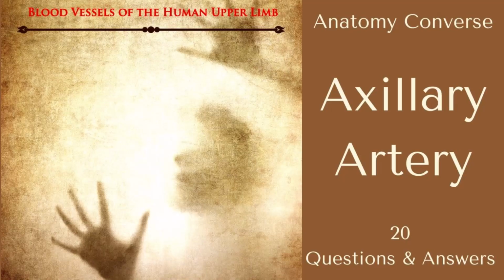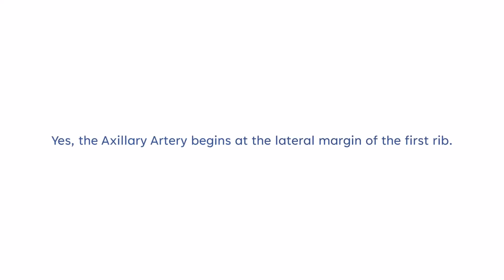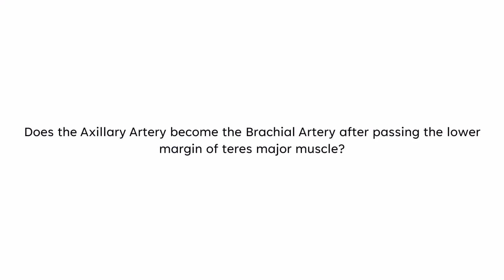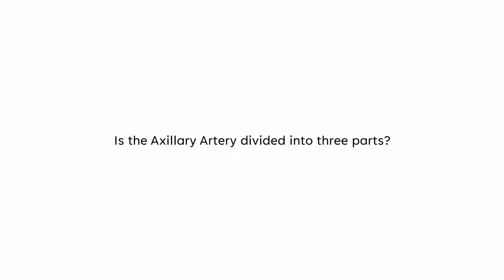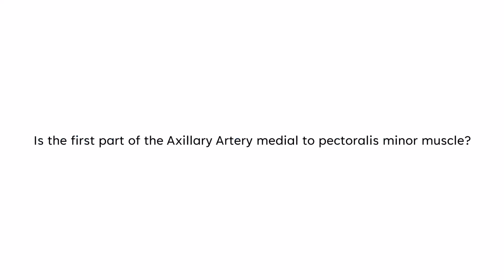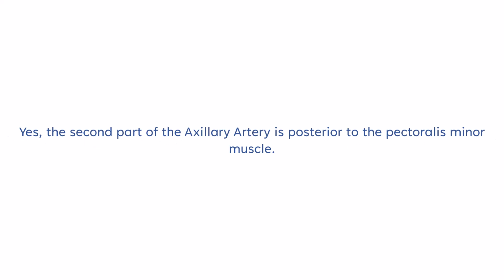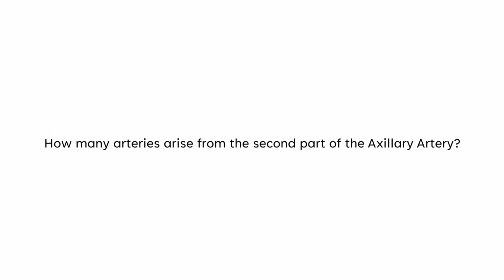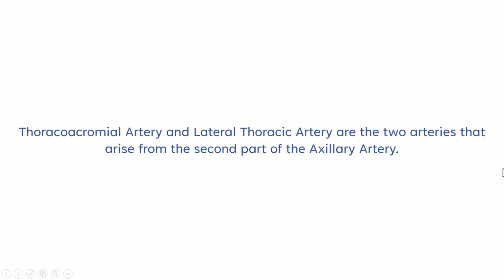Axillary Artery Anatomy 20 QA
Want to learn all about Axillary Artery Anatomy? Check out this video for 20 questions and answers that will help you understand this important blood vessel. These simple QA flashcards are designed to help you learn with ease, just like having a conversation. Watch now and improve your knowledge of bloodvessels!

Asterix * - Reworded question

0:00 Is the Axillary Artery the continuation of the Subclavian Artery?
0:23 Does the Axillary Artery begin at the lateral margin of the first rib?
0:40 Does the Axillary Vein accompany the Axillary Artery along its course?
0:55 Does the Axillary Artery continue in the upper limb as the Brachial Artery?
1:13 Does the Axillary Artery become the Brachial Artery after passing the lower margin of teres major muscle?
1:38 Is the Axillary Artery divided into three parts?
1:51 Are the three parts of the Axillary Artery based on its relation to the pectoralis minor muscle?
2:13 Is the pectoralis minor muscle superficial to the Axillary Artery?
2:33 Is the first part of the Axillary Artery medial to pectoralis minor muscle?
2:52 Is the second part of the Axillary Artery posterior to the pectoralis minor muscle?
3:14 Is the third part of the Axillary Artery lateral to the pectoralis minor muscle?
3:33 Does the Axillary Artery give off branches?
3:45 Do all three parts of the Axillary Artery gives off branches? *
4:00 How many arteries arise from the Axillary Artery?
4:12 How many arteries arise from the first part of the Axillary Artery?
4:28 One artery arises from the first part of the Axillary Artery. Name the artery.
4:49 How many arteries arise from the second part of the Axillary Artery?
5:04 Two arteries arise from the second part of the Axillary Artery. Name the two arteries.
5:26 How many arteries arise from the third part of the Axillary Artery?
5:42 Three arteries arise from the third part of the Axillary Artery. Name the three arteries.